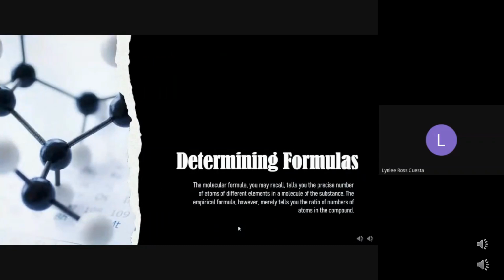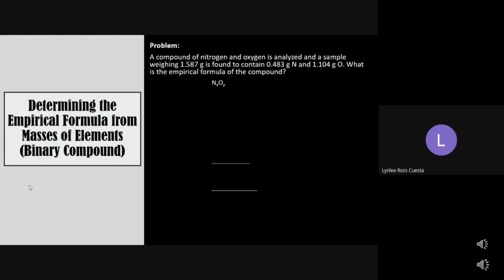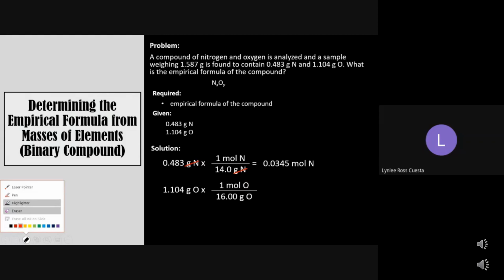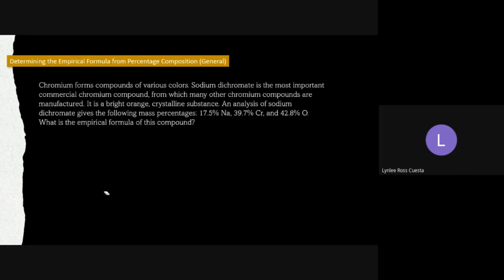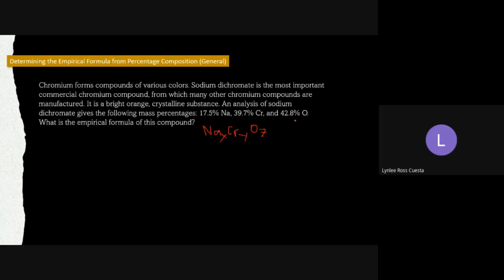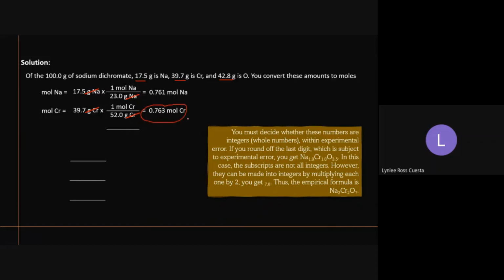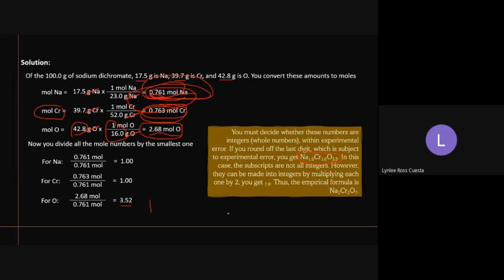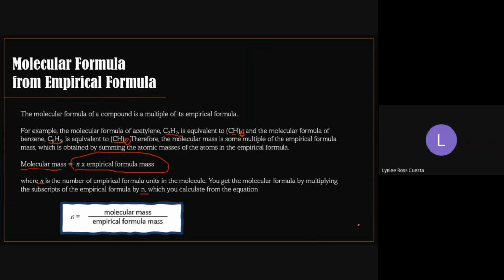Chapter 3 Determining Formulas